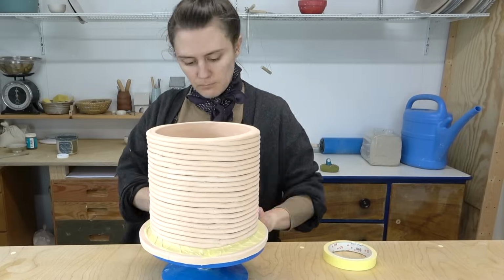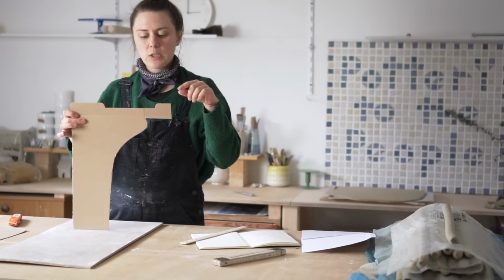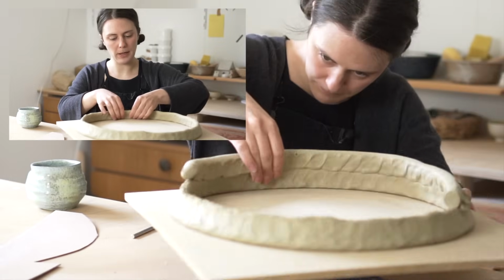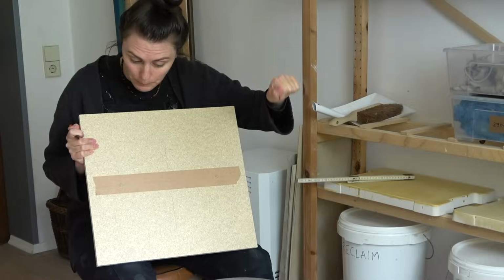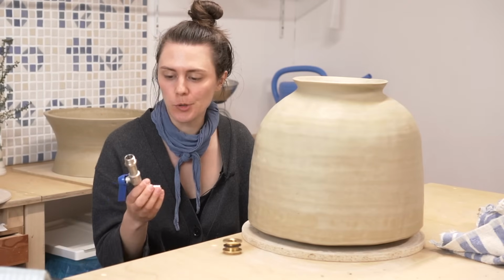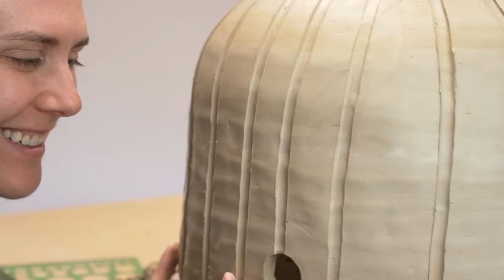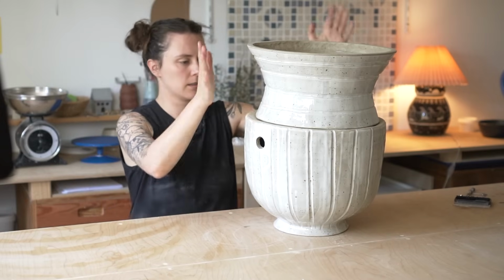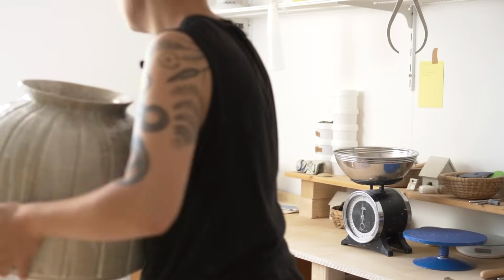My studio didn't have a sink so I made... this?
How to manage a pottery studio without running water!? Buckets are fine for emptying out water, but what to do when I need to get water from a tap? I decided ceramics are the solution! In this video, I built a water resevoir that will act as a sink for my pottery studio. I've already been using it for a week, and it's already been so handy! What do you think... would you put something like this in your studio?

//TOOLS & CLAY
Stuff I use and recommend:

//SAY HI!